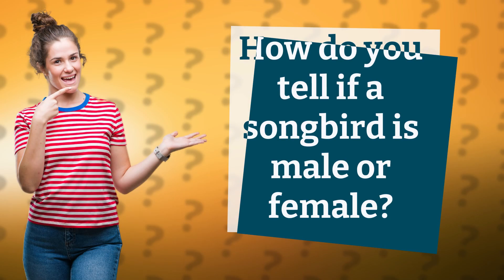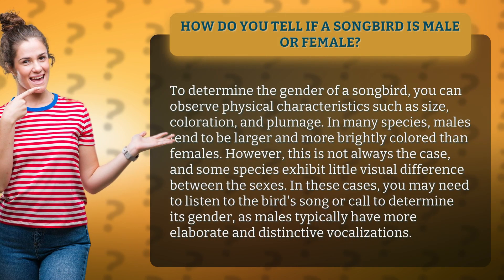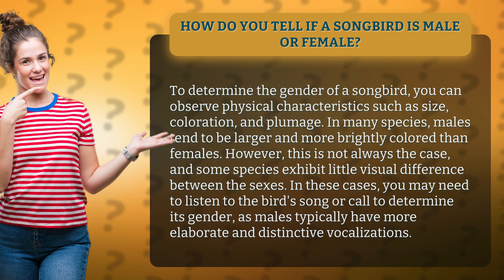How do you tell if a songbird is male or female?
Unlock the Secret of Songbirds: How to Tell if They're Male or Female with These Expert Tips!